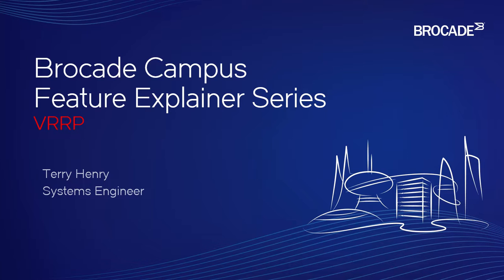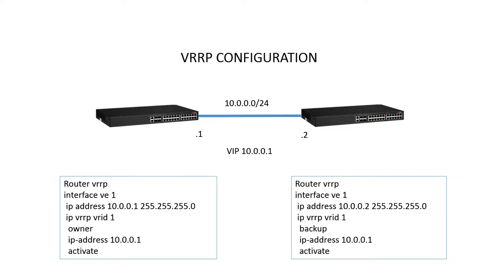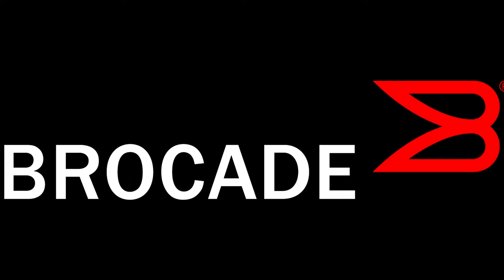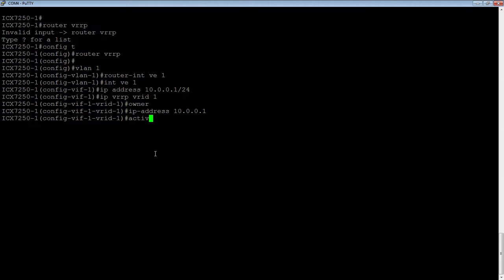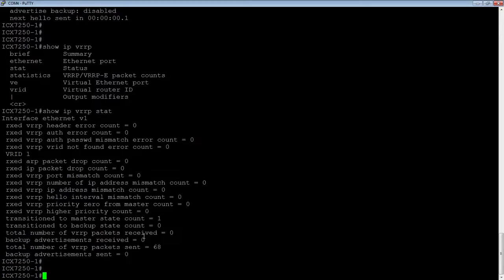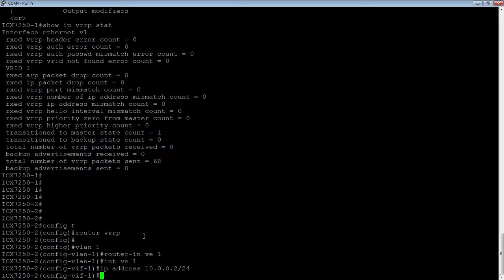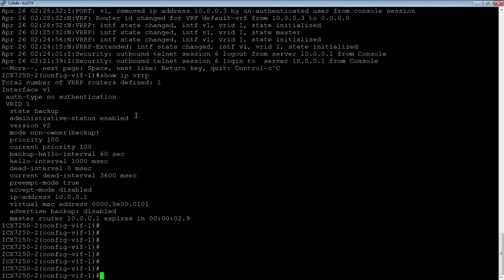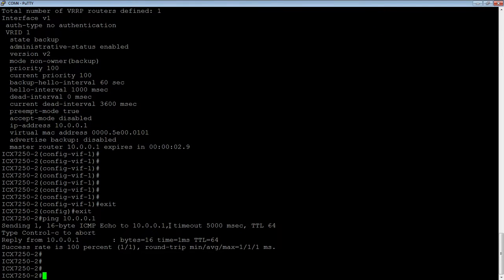Brocade ICX VRRP Configuration